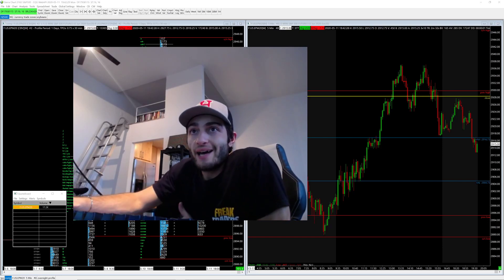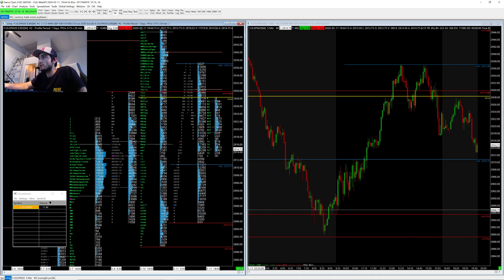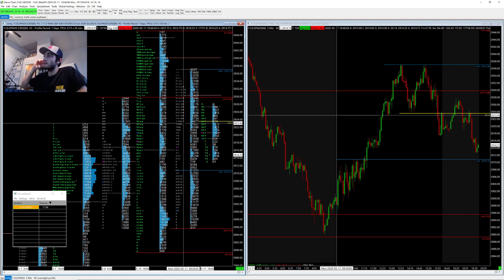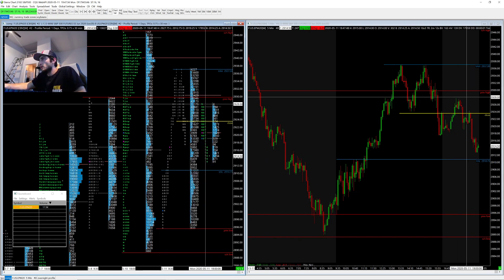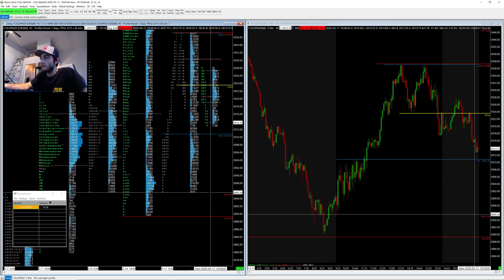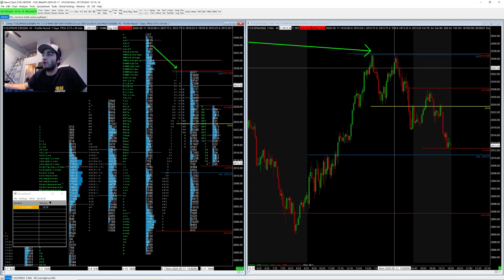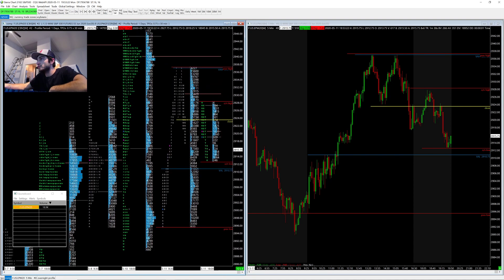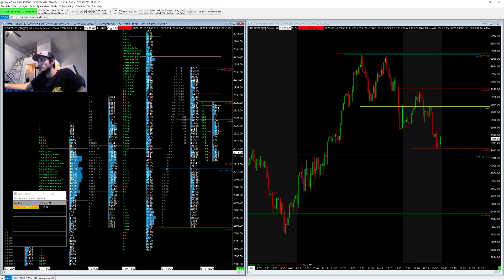USING MARKET PROFILE LEVELS TO TRADE S&P500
✅💰Learn from Jay💰✅

❌Risk Disclosure ❌:
Futures, forex, options, and stock trading contains substantial risk and is not for every investor. An investor could potentially lose all or more than the initial investment. Risk capital is money that can be lost without jeopardizing ones’ financial security or life style. Only risk capital should be used for trading and only those with sufficient risk capital should consider trading. Past performance is not necessarily indicative of future results.